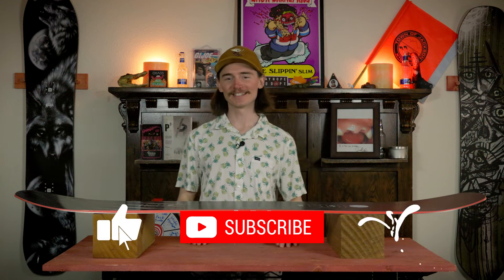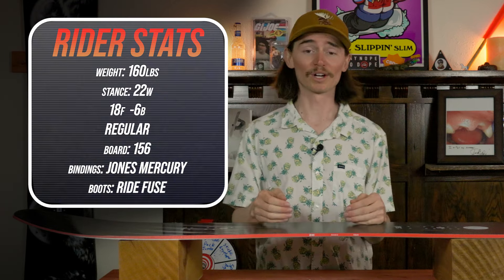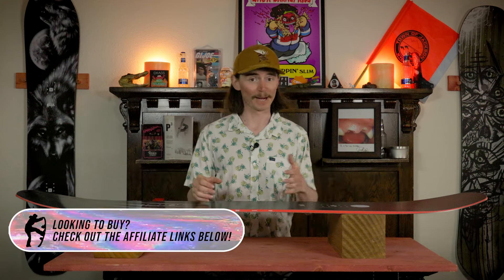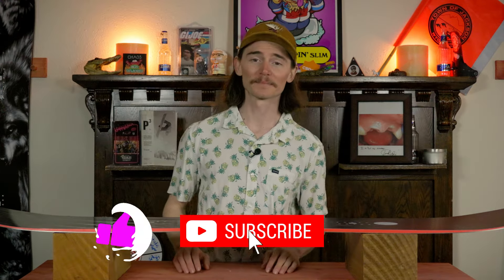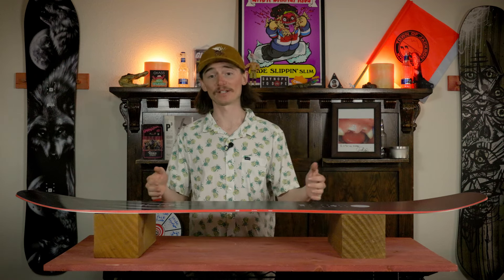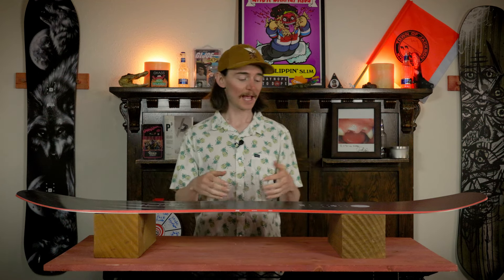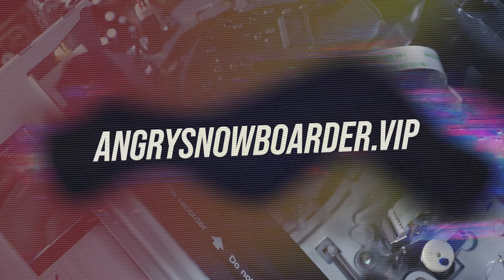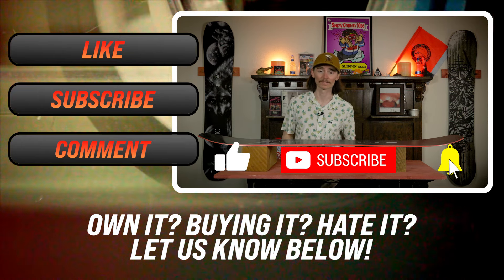The 2025 Yes Standard Snowboard Review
It's just a good old fashioned Standard snowboard.

Comparable Boards:
Korua Otto:

Binding Recommendations:
Yes Drive:

Song: Black Cream